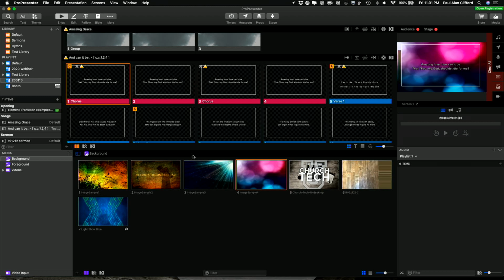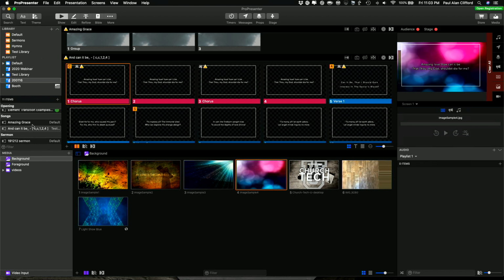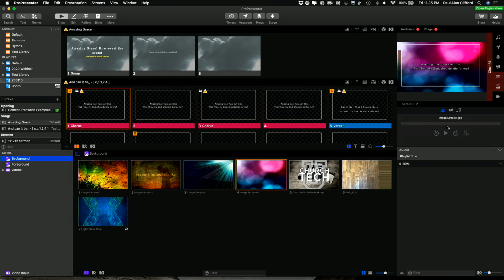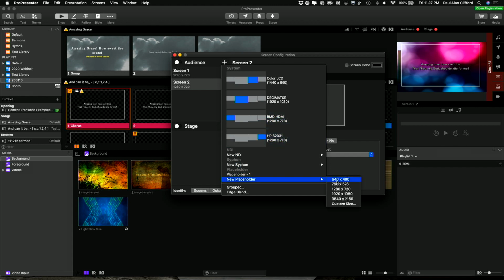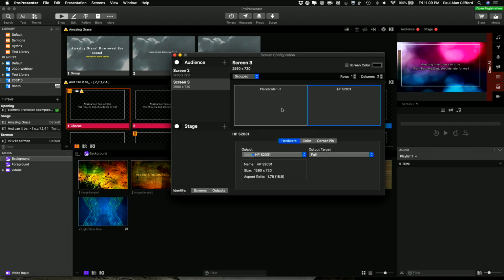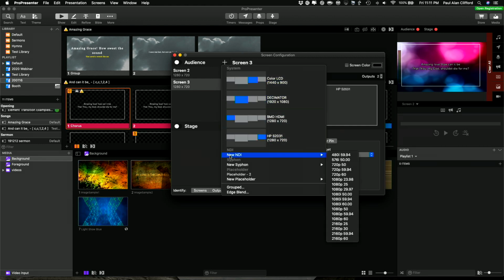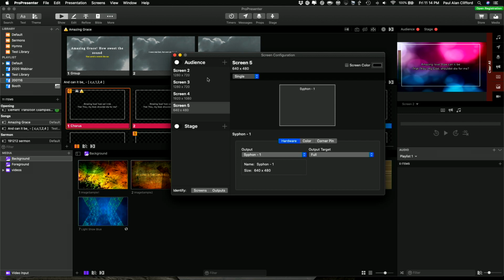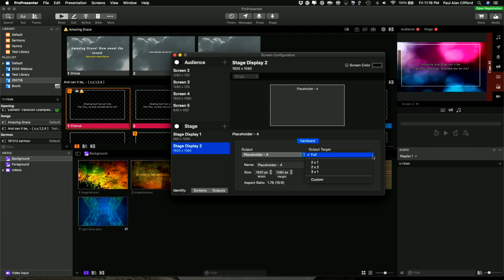ProPresenter 7 Tutorial: UI and Adding displays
When you first get Pro7 installed, you need to set up displays to make sure that it shows correctly.  This is different than it was in Pro6.  So, in this tutorial I tell you how to add audience and stage screens.  I also show you around Pro7 and address a common question about whether Pro6 and also Pro7 can run on the same machine.